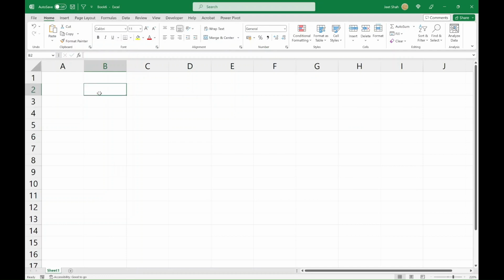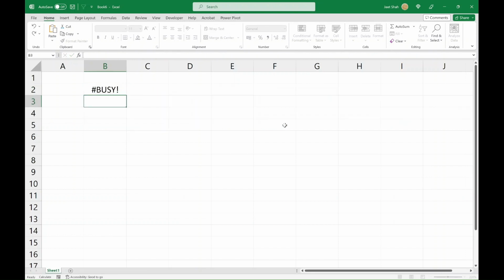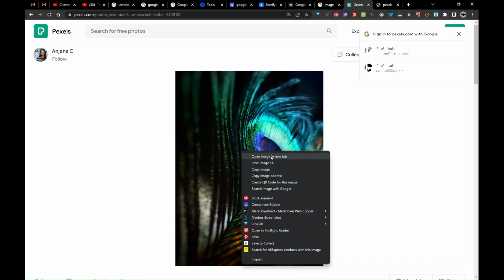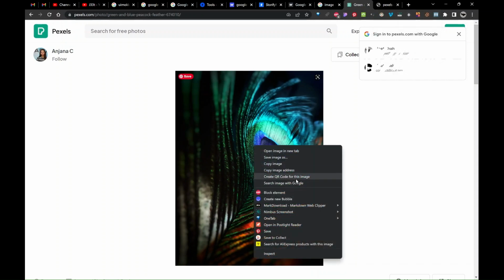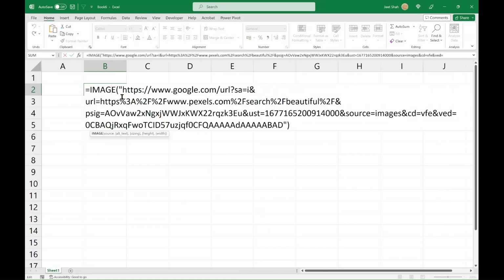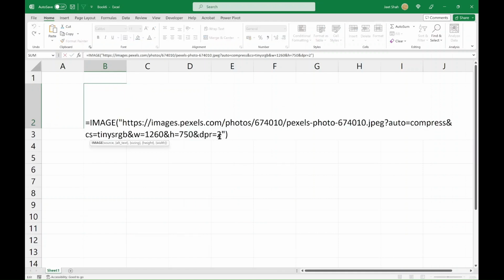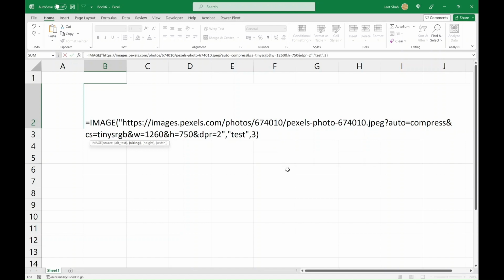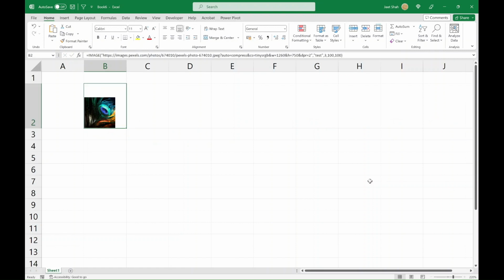Images with formulas! | J33t.pro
Use formulas to display images in cells in excel